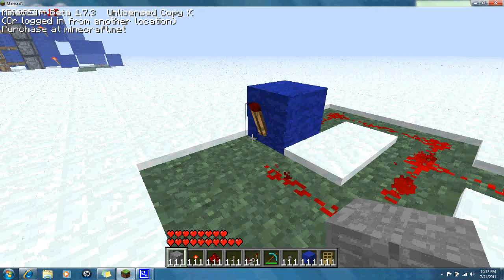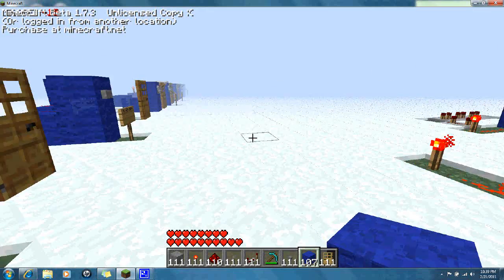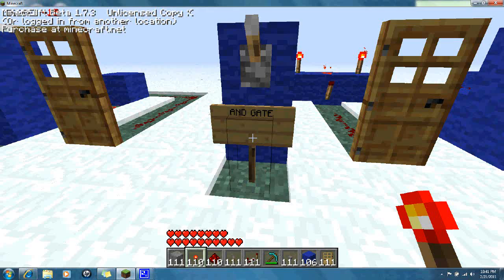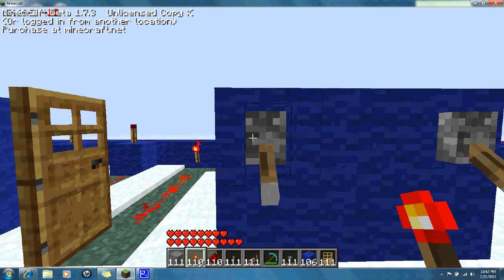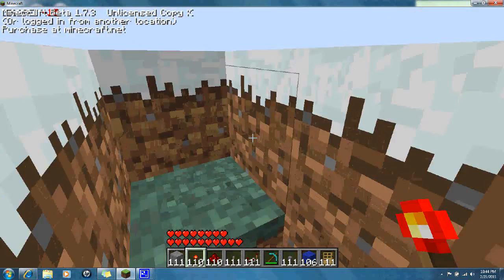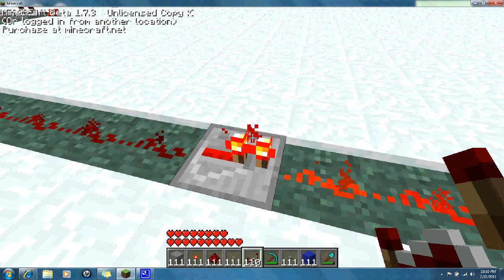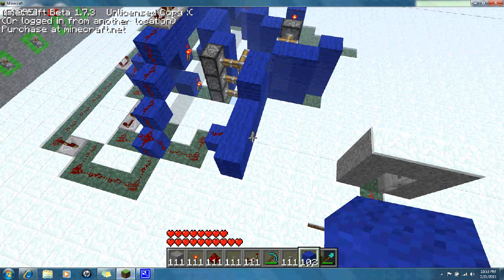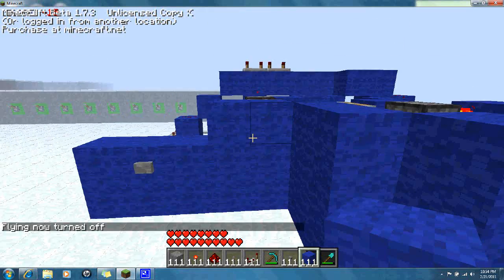redstone help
this is a small video to help you with redstone